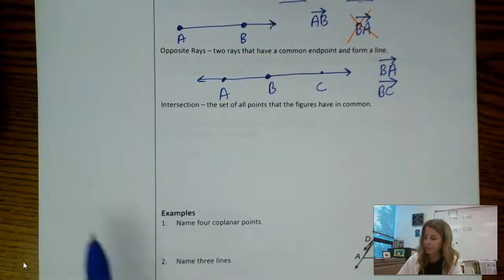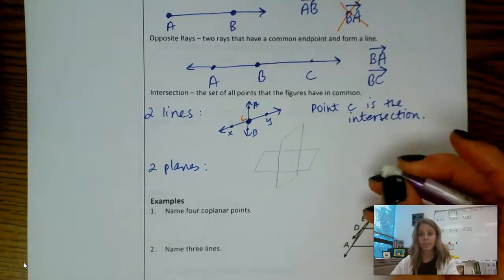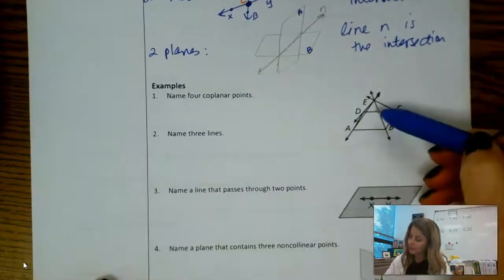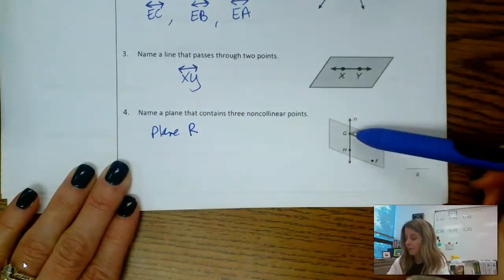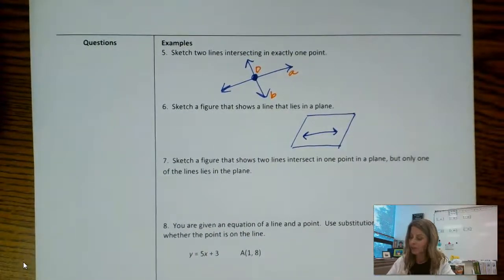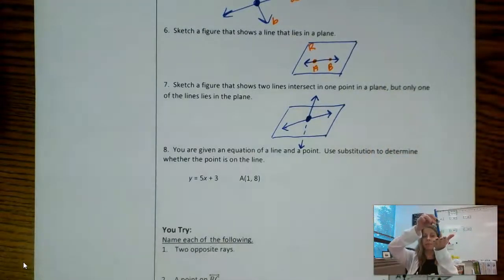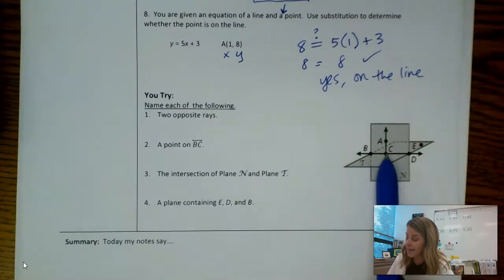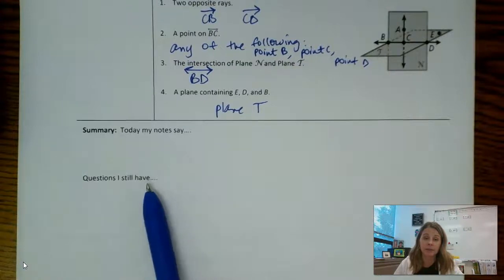1.1 - Identify Points, Lines, and Planes video #2